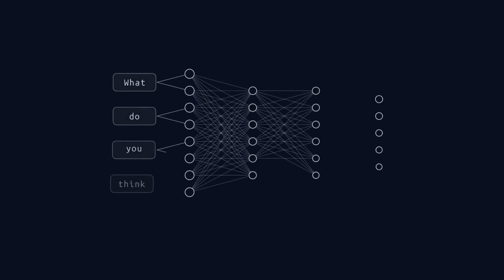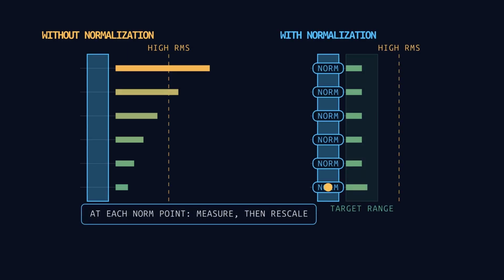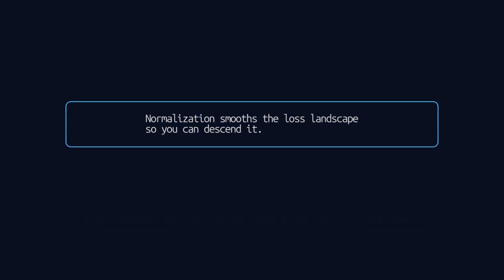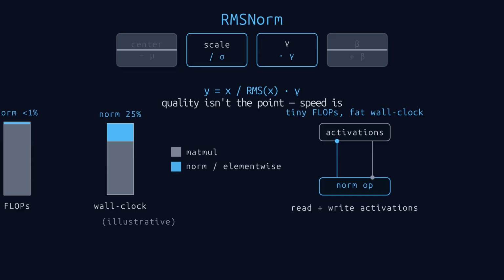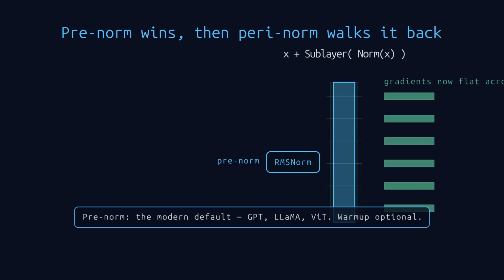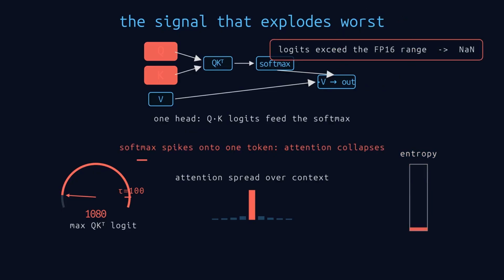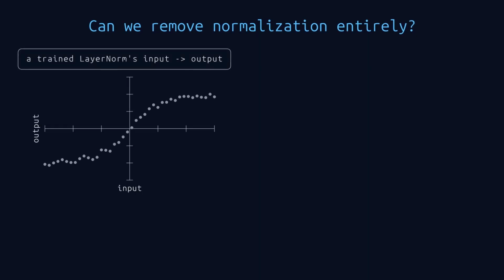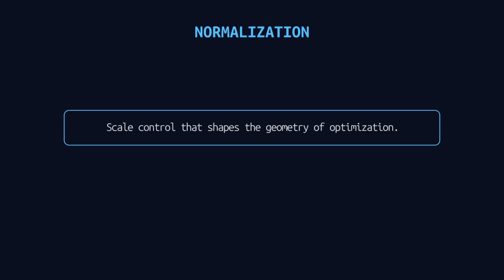Can Transformers Work Without Normalization?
00:00 The Runaway Activation Problem in LLMs
02:13 The Myth of Internal Covariate Shift
02:59 How Normalization Smooths the Loss Landscape
03:42 LayerNorm: Step-by-Step Breakdown
04:47 RMS Norm: Deleting the Mean & Speed Gains
06:01 Post-Norm vs. Pre-Norm: Placement Strategy
07:45 Peri-Norm (Sandwich Norm): Dual Normalization
08:27 QK Norm: Preventing Attention Logit Explosion
09:42 QK Norm vs. Muon Clip
10:11 MLA Limitations & Needle-in-a-Haystack Trade-offs
10:57 Dynamic Tanh: Removing Normalization Statistics
11:50 The Subtraction Arc & Final Takeaways

Why does normalization make Transformers and large language models easier to train? This video explains the real role of normalization in deep learning—from controlling activation scale and improving gradient conditioning to smoothing the loss landscape so optimization becomes faster and more stable.

Explore how LayerNorm works, why Transformers replaced BatchNorm, and how RMSNorm removes mean-centering for a simpler, faster alternative. Learn the critical difference between post-norm, pre-norm, and peri-norm residual blocks, including their effects on learning-rate warmup, residual-stream growth, gradient stability, and deep-model training.

The video also examines attention-logit explosion, softmax saturation, QK-Norm, MuonClip, Multi-Head Latent Attention, and the stability-versus-retrieval tradeoff. Finally, it covers Dynamic Tanh (DyT), a statistics-free approach that replaces traditional normalization with a learnable bounded activation.

Whether you are studying Transformers, LLM architecture, AI engineering, or neural-network optimization, this visual guide connects LayerNorm, RMSNorm, QK-Norm, peri-norm, and DyT through one central question: which signal’s magnitude should be controlled, where should it be controlled, and how much control does the architecture need?

transformer normalization
normalization in deep learning
normalization explained
LayerNorm
LayerNorm explained
RMSNorm
RMSNorm explained
LayerNorm vs RMSNorm
BatchNorm vs LayerNorm
transformer architecture
large language models
LLM architecture
LLM training
neural network optimization
loss landscape
loss landscape smoothing
activation normalization
activation scaling
activation magnitude
gradient stability
gradient conditioning
exploding activations
residual connections
residual stream
residual block
pre norm transformer
post norm transformer
peri norm transformer
sandwich norm
double normalization
pre norm vs post norm
learning rate warmup
attention logits
attention logit explosion
softmax saturation
attention entropy
QK Norm
query key normalization
QK Norm explained
QK Norm vs MuonClip
MuonClip
QK Clip
Multi Head Latent Attention
MLA attention
Dynamic Tanh
DyT normalization
statistics free normalization
transformer training stability
deep transformer training
AI explained
transformer tutorial
LLM optimization
neural network normalization